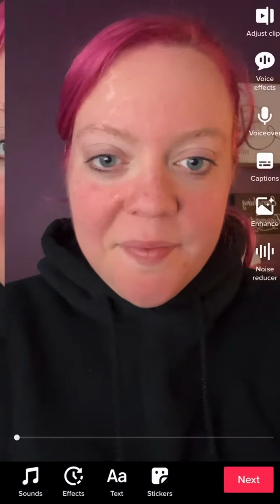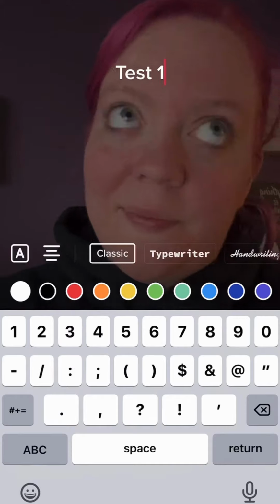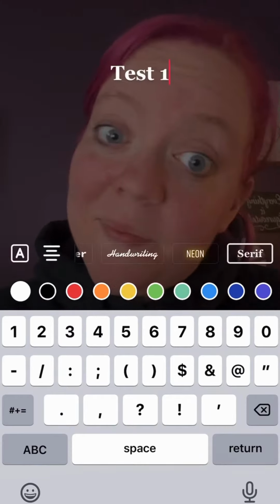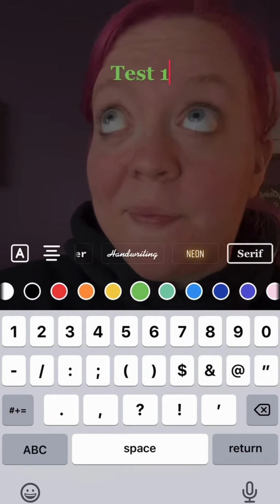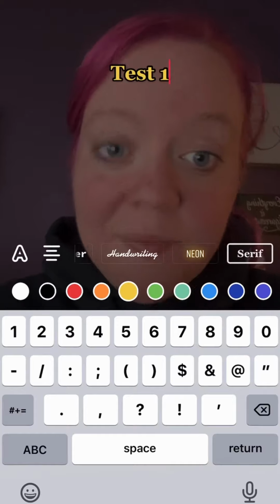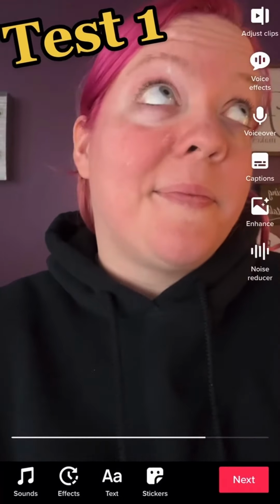How To Set Text Duration TikTok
In this tutorial we will teach you How To Set Text Duration on TikTok like a rockstar!

If you are looking to easily create content for TikTok and Reels we can help with our Trends on Tap™ weekly alerts.